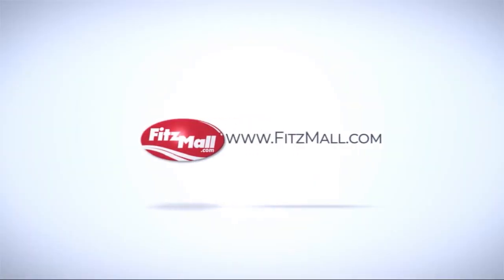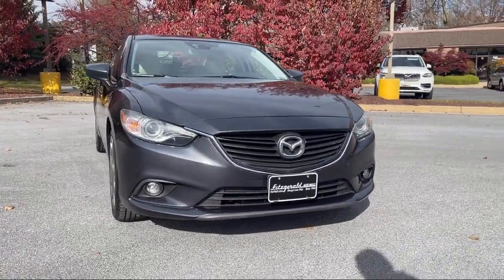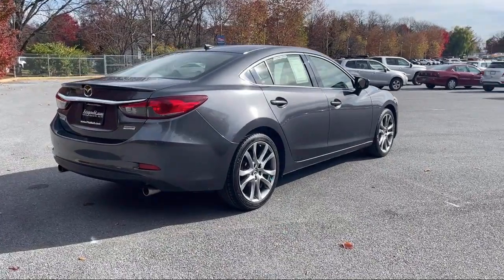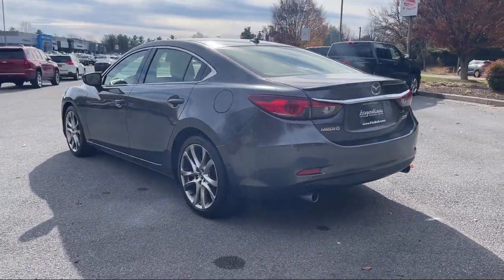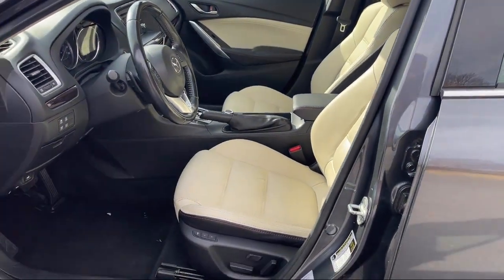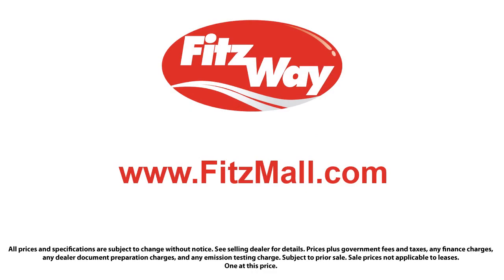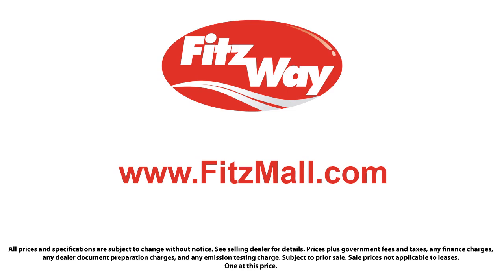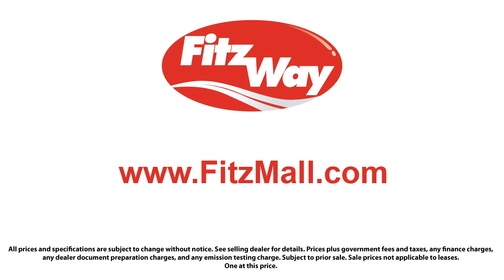2014 Mazda Mazda6 4dr Sdn Auto i Grand Touring Fredrick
2014 Mazda Mazda6 4dr Sdn Auto i Grand Touring - Stock Number: N159555A - VIN: JM1GJ1W65E1131746.